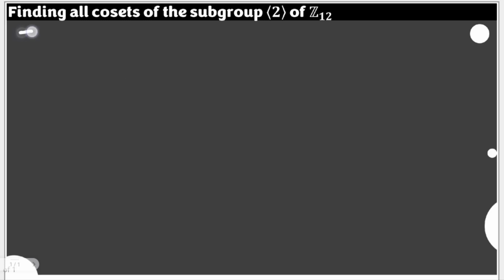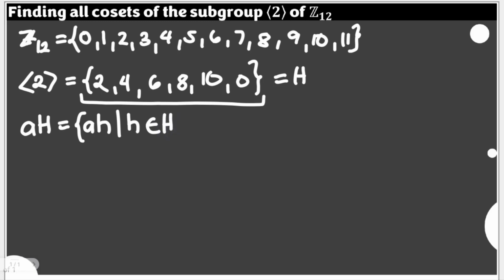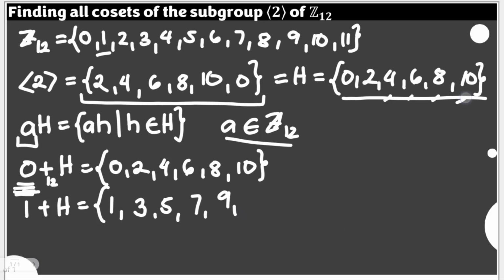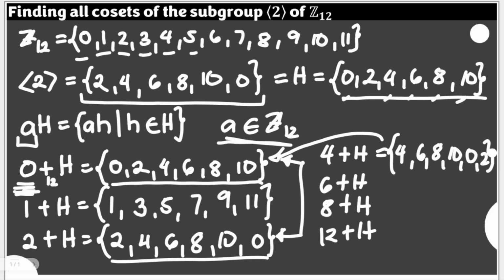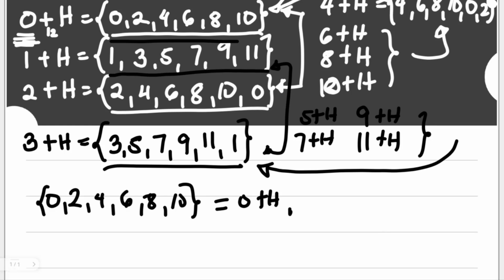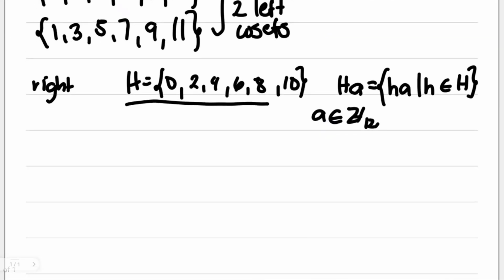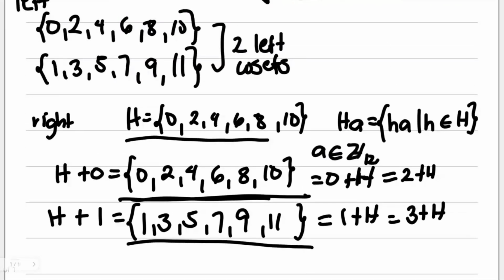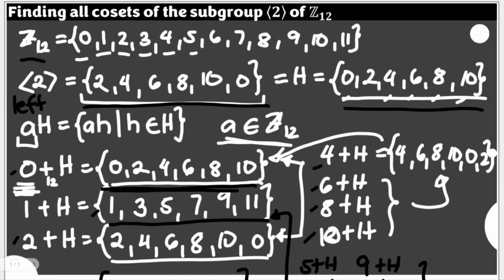Finding all cosets of the subgroup ⟨𝟐⟩ of ℤ_𝟏𝟐 || Advanced Abstract Algebra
This video briefly illustrates the process of finding all cosets of an identified subgroup of a given group.